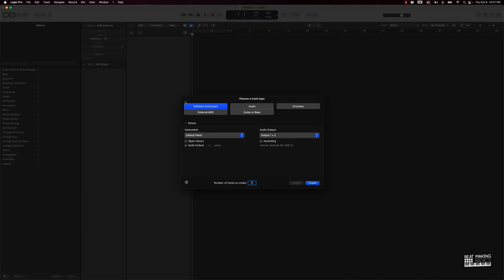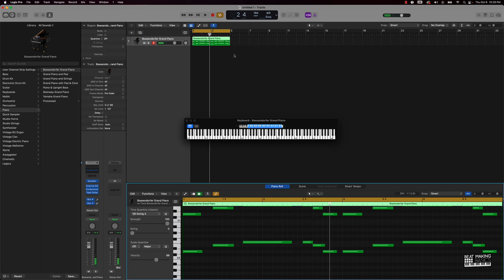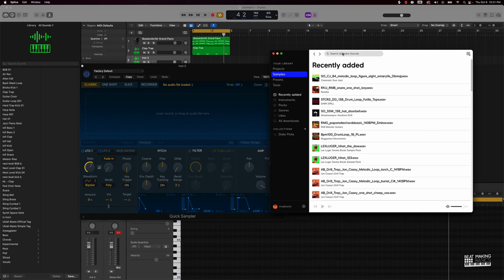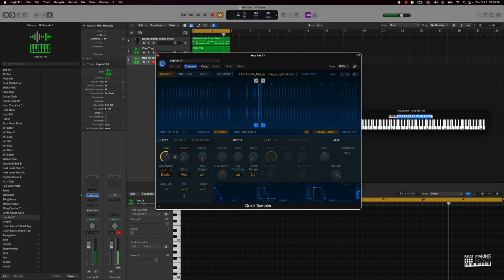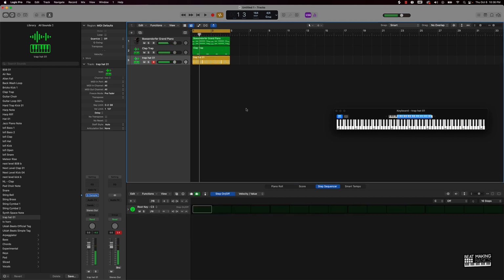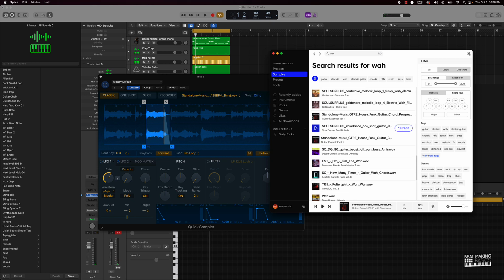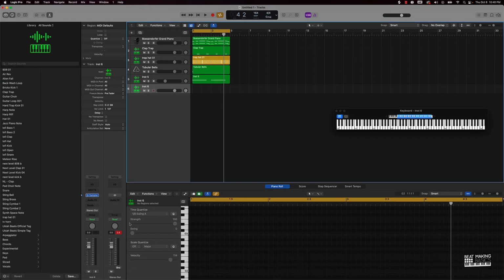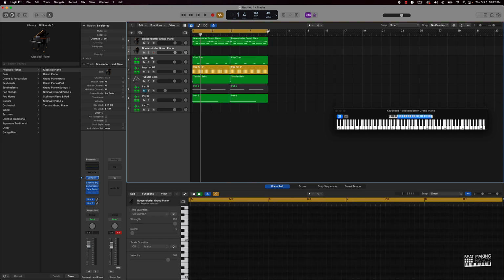How To Make A No Cap x NBA YoungBoy Type Beat In Logic Pro X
Wanna Improve Your Skills FASTER?